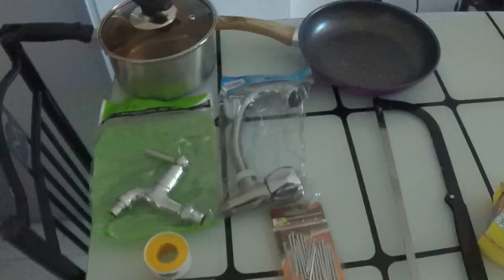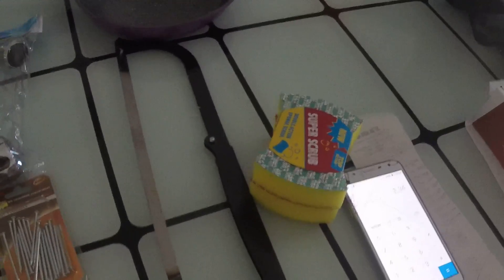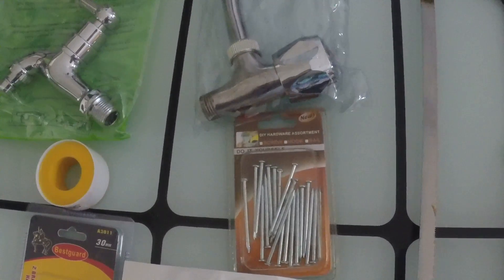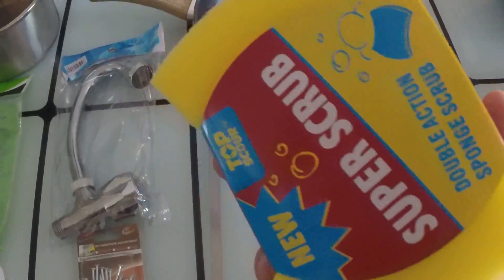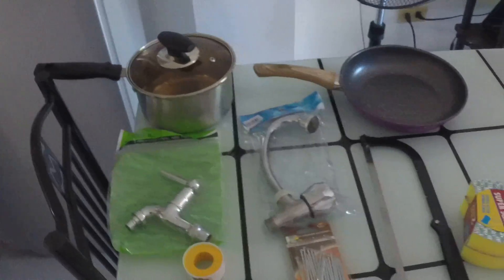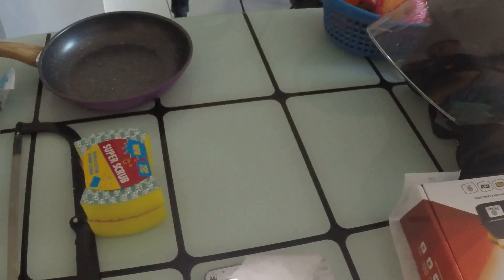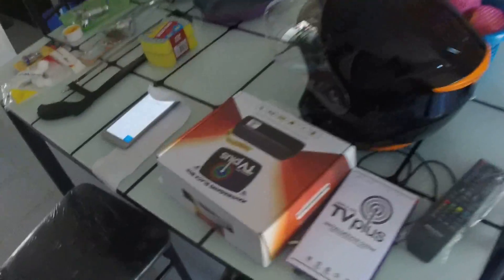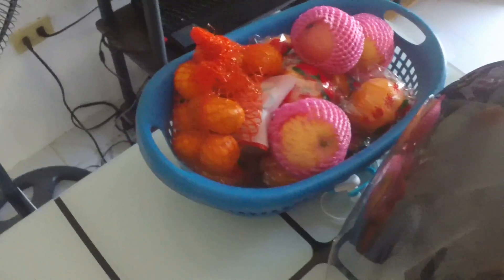Back from Novo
Just a quick video of our purchases from Novo.  I was going to do a monthly break down of expenses but somehow got side tracked.  No monthly expense to give. haha. Sorry